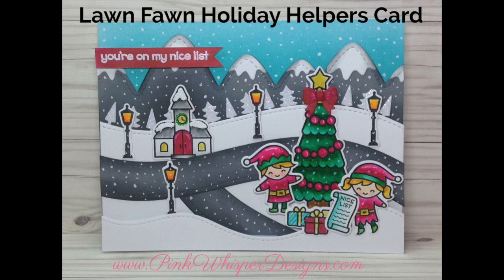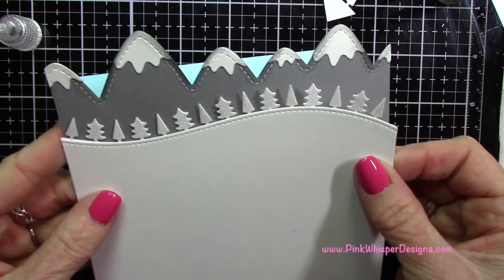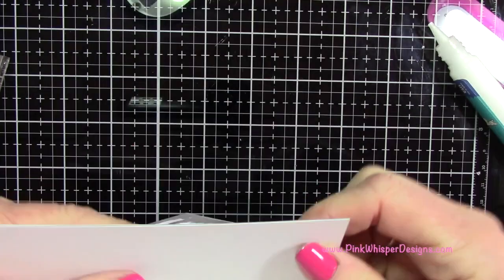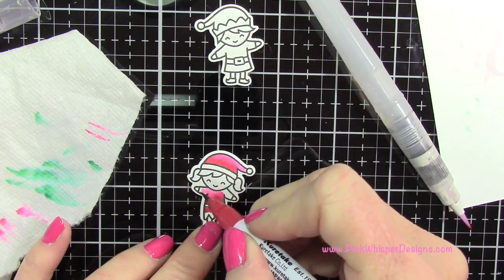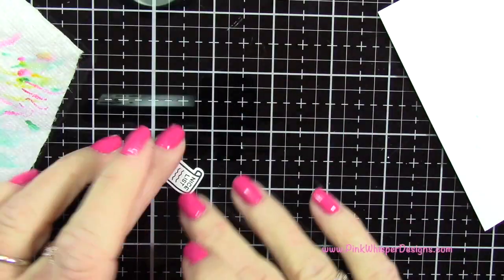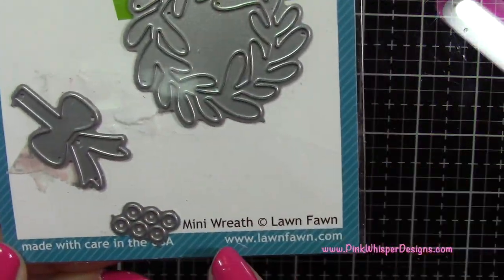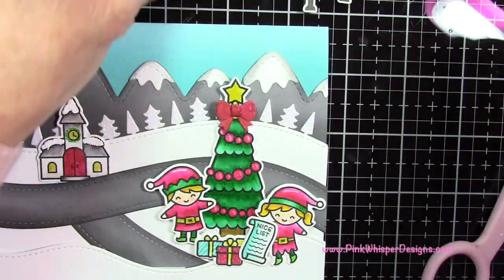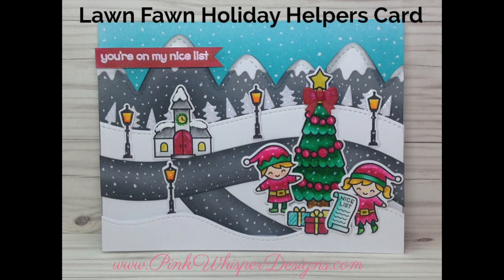Lawn Fawn Holiday Helpers Card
Hello!  I'm so glad your here!  Today I will be making this fun Christmas Card using the new Holiday Helpers Stamps and Dies from Lawn Fawn.  I wanted to create a "town green" scene with the Christmas tree at the center of the green and the meeting house or church as part of the scene.  It just reminds me of many small New England towns during the holiday season and makes me happy.  I hope it makes you happy too!!!

The supplies used in todays video are listed below.

Zig Clean Color Real Brush Pens - Green, Turquoise Green, May Green, Beige, Dark Oatmeal, Yellow, Orange, Wine Red, Lt. Gray, Dk. Gray, Flesh Color, Pale Pink

Spectrum Noir Sparkle Pen Spun Gold
Spectrum Noir Sparkle Pen Crystal Clear
Sakura Gelly Roll Pen White
Nuvo Fine Detail Embossing Powder Glacier White
Ranger Letter-it Cardstock Grey 4/14"x51/2"
Fiskars Teresa Collins Scissors